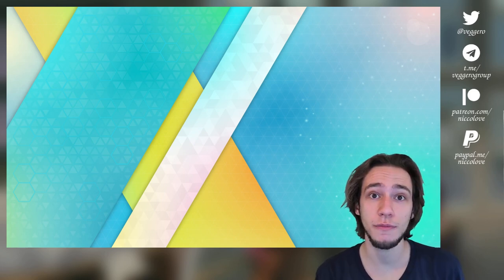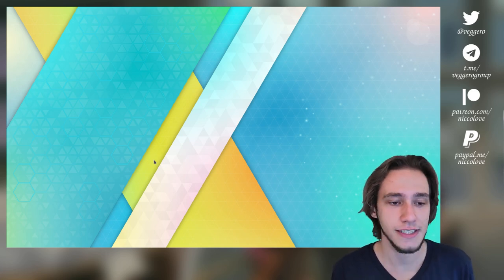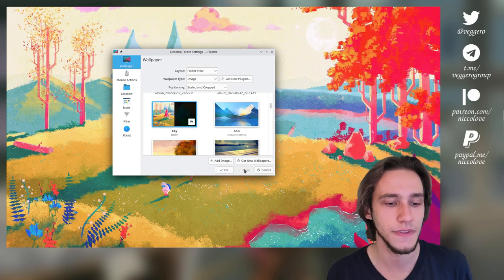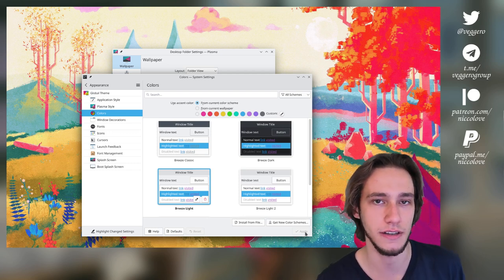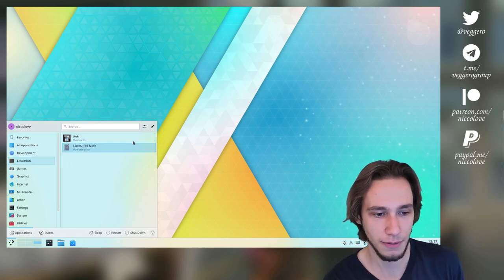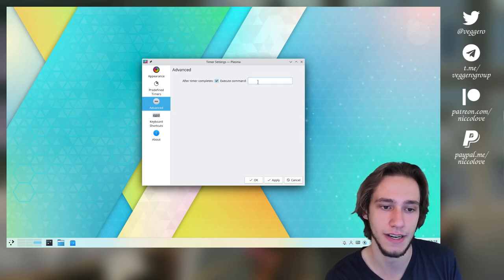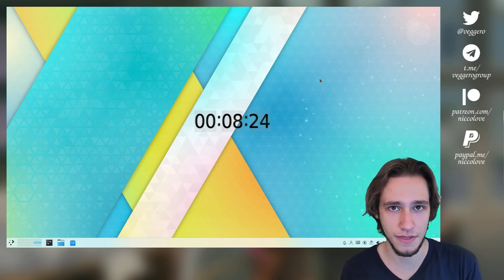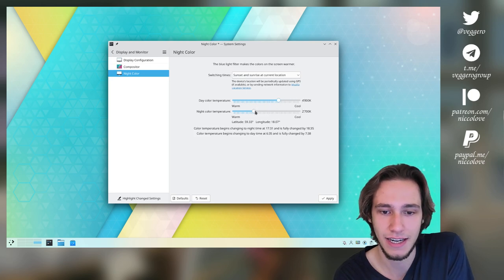KDE PLASMA 5.26 RELEASED!